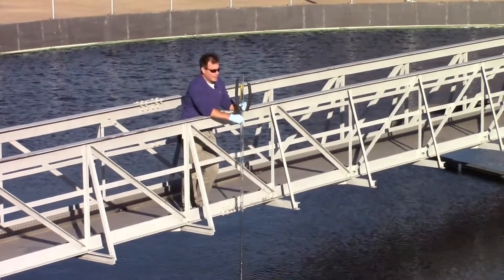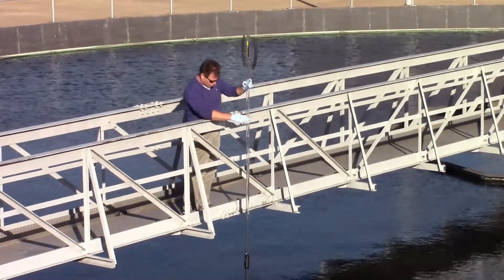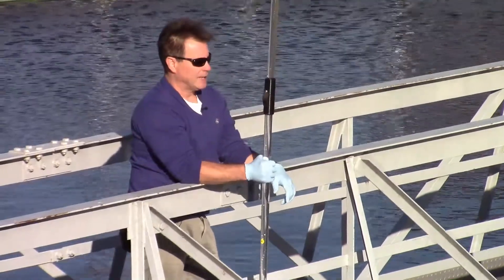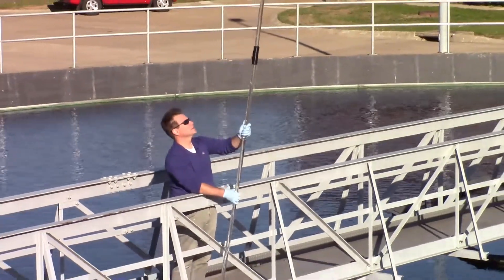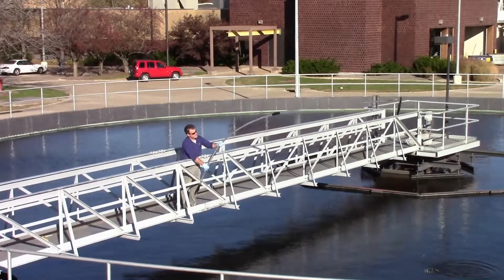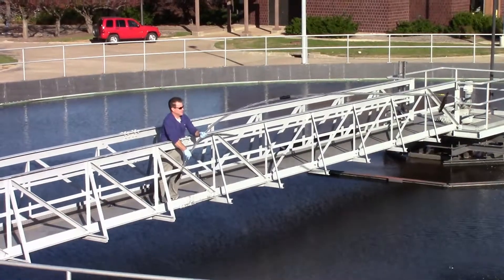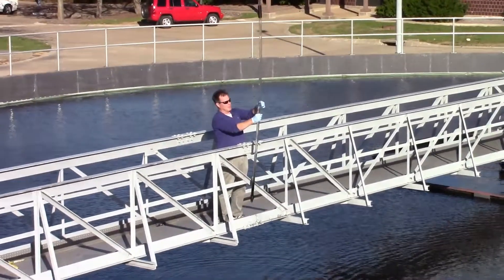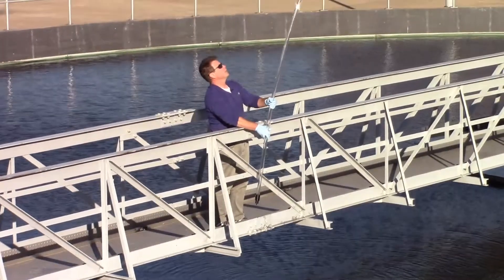CORETAKER ® UBER STRESS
UBER STRESS test on CORETAKER® by Raven Environmental Products USA.